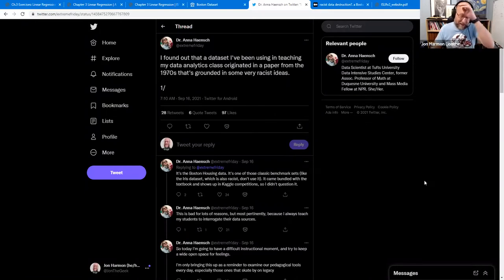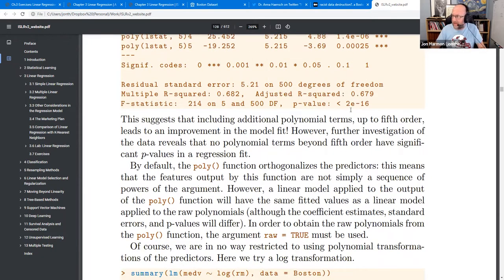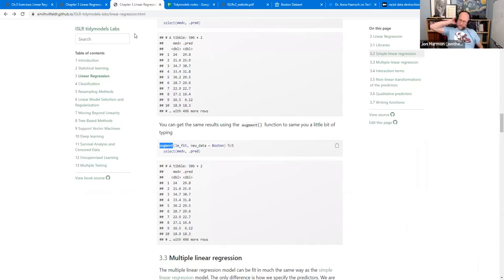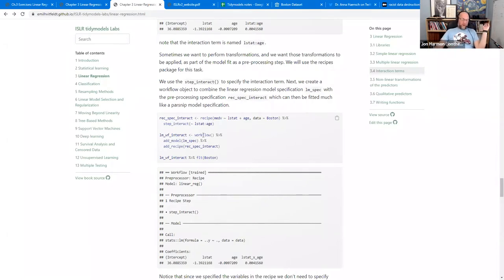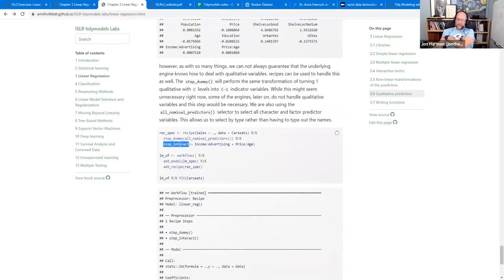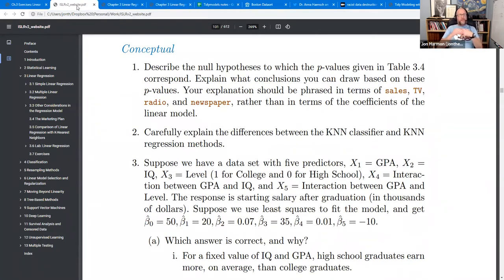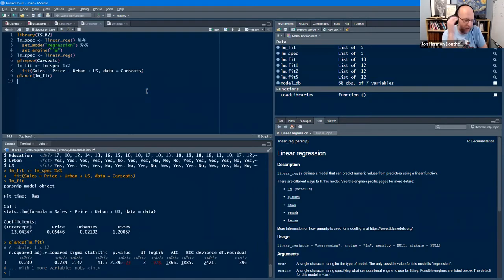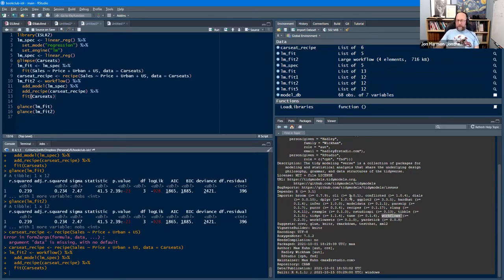ISLR Book Club: Chapter 3 Linear Regression Lab (2021-10-26) (islr01)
Jon Harmon leads a discussion of the Chapter 3: Linear Regression Lab and Exercises (including how to do the lab in {tidymodels}) from Introduction to Statistical Learning Using R by Gareth James, Daniela Witten, Trevor Hastie, and Rob Tibshirani on 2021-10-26, to the R4DS ISLR Book Club. Cohort 1